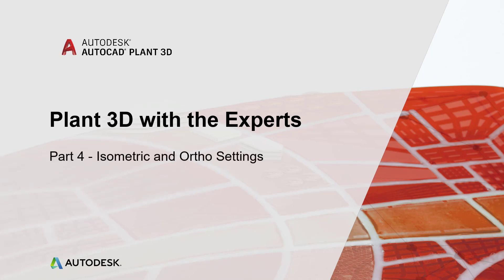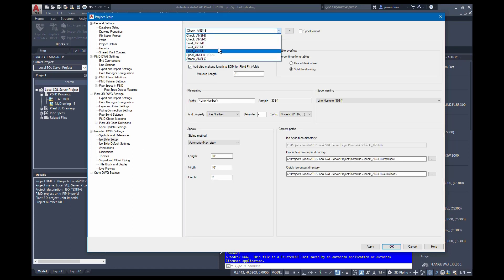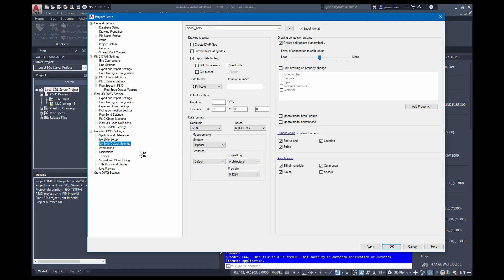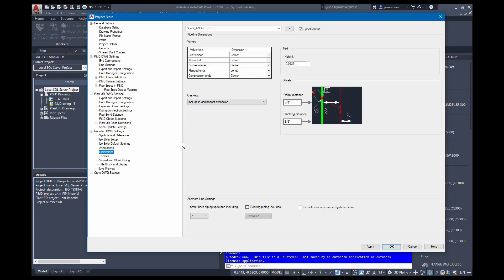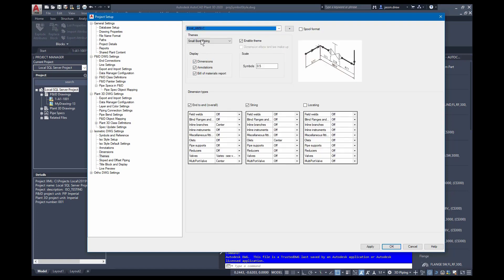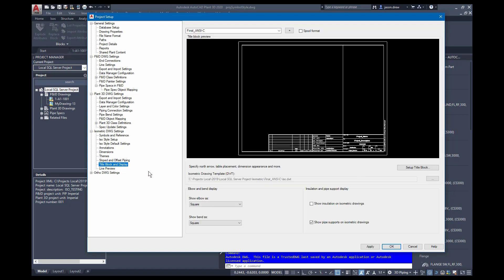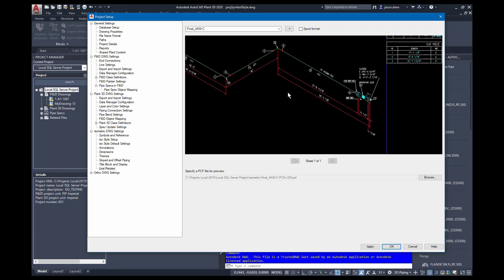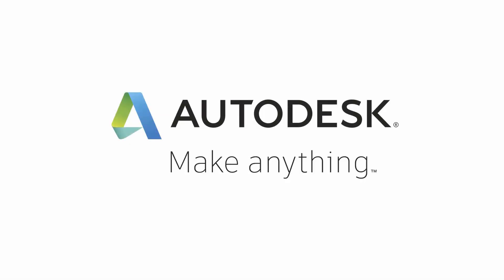Plant 3D with the Experts: Project Setup Part 4 - Isometric and Ortho Settings | AutoCAD Plant 3D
Get the latest and greatest tutorials, tips & tricks and product news on the official AutoCAD YouTube channel

Simulate and animate stunning 2D and 3D designs with AutoCAD. Professionals rely on our animation software for the simple reason that AutoCAD offers a solid workflow between desktop, cloud, and mobile apps. On the AutoCAD YouTube channel, we keep you up-to-date regarding new trends in animation technology and design. Our intuitive modeling, drawing and drafting software has engineers, architects, and designers convinced from all over the world. Closing the gap between digital and manual design and drafting, AutoCAD helps you bring your ideas to life.